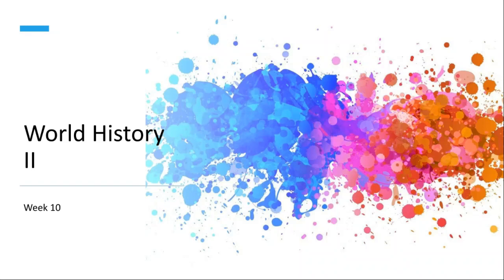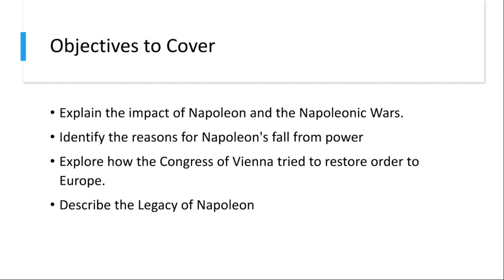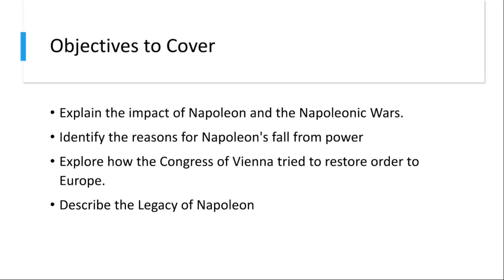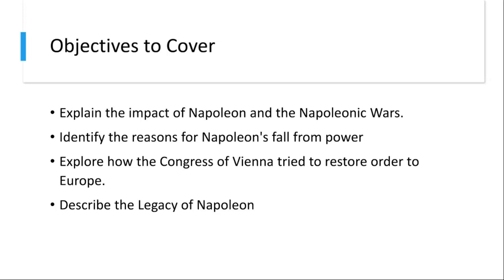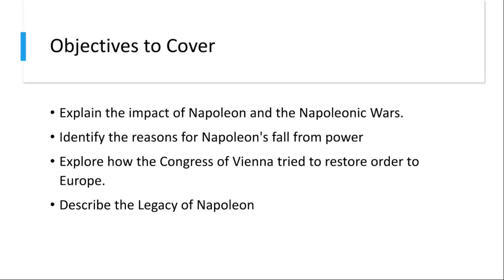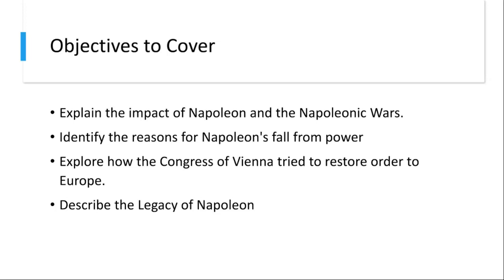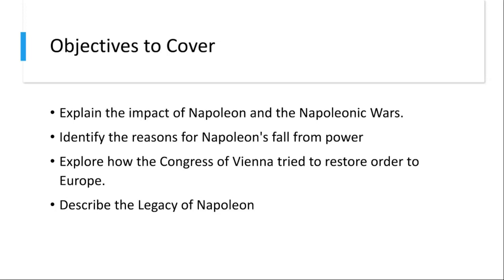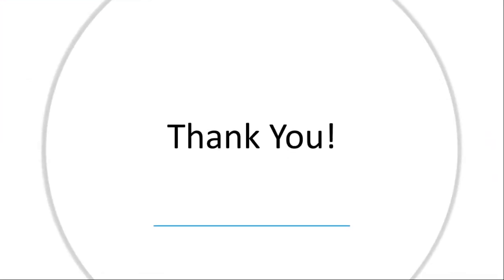Week 10 - World History II Grade 11- by Mr. Ahmad Abu Rashed